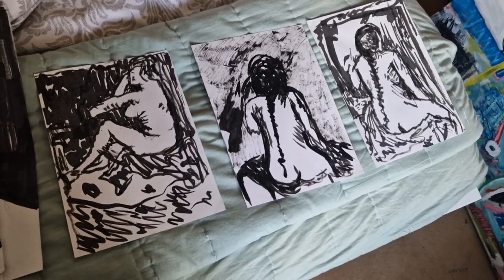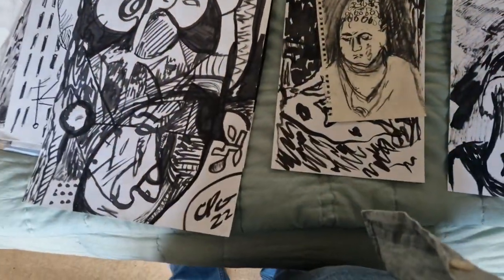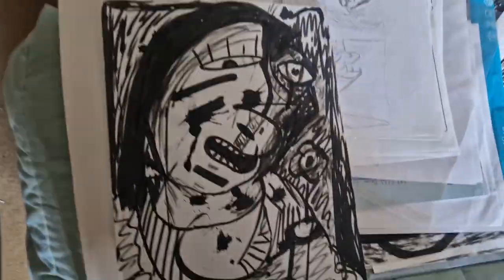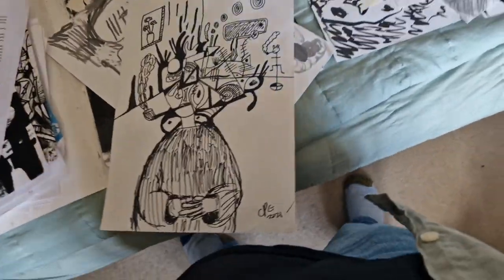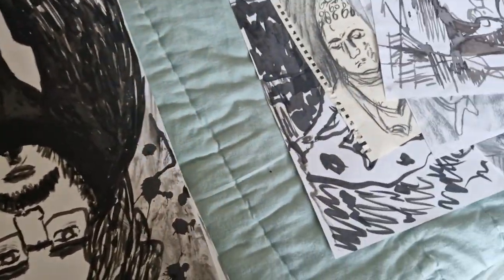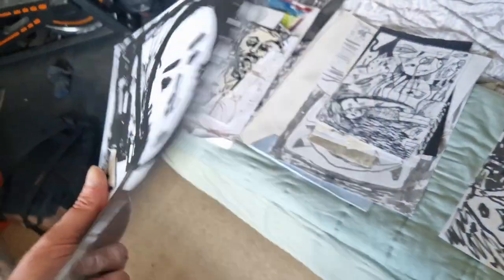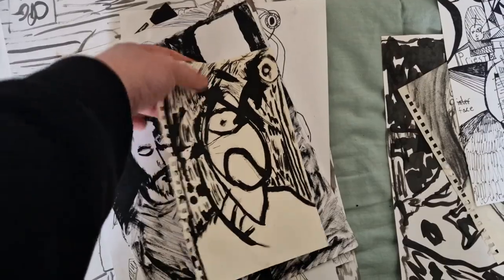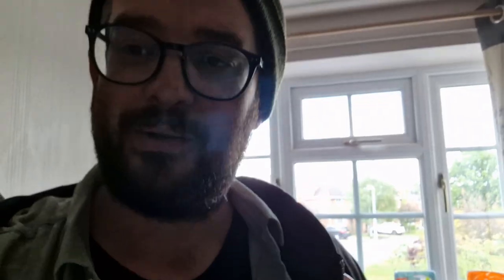Looking at some studies / drawings paintings from 2021 / 2023 chris godber artist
looking at some drawings and mixed media paintings on paper and card